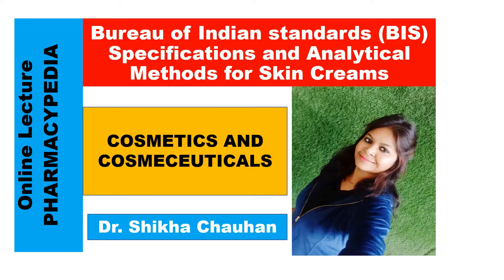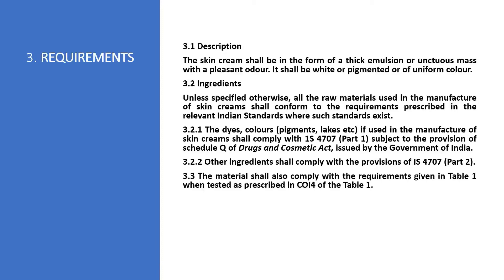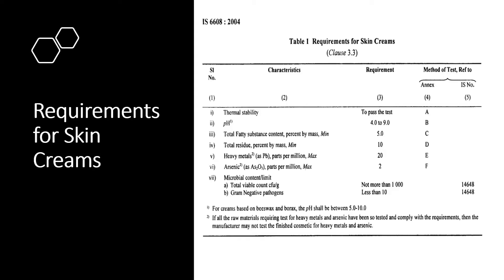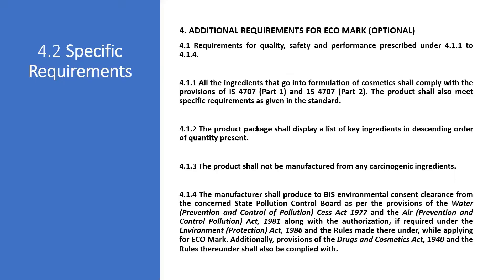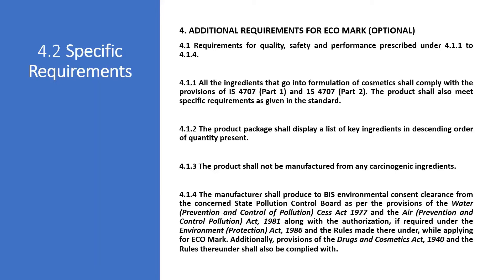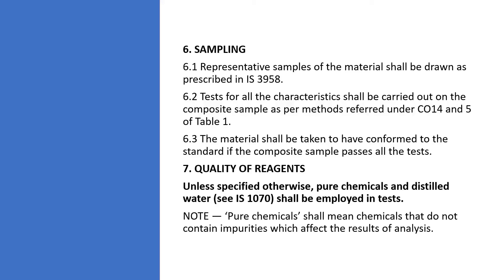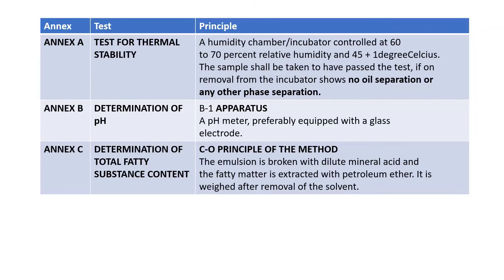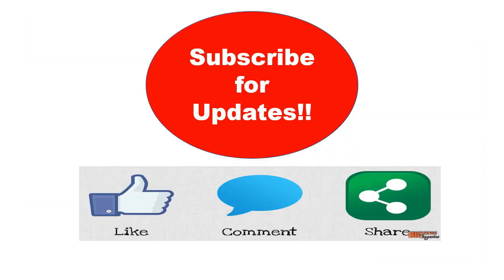ANALYTICAL COSMETICS:BUREAU OF INDIAN STANDARDS BIS SPECIFICATIONS AND ANALYTICAL METHODS SKIN CREAM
UNIT 3 ANALYTICAL COSMETICS:BUREAU OF INDIAN STANDARDS BIS SPECIFICATIONS AND ANALYTICAL METHODS SKIN CREAMS